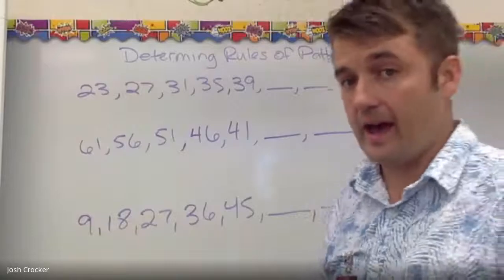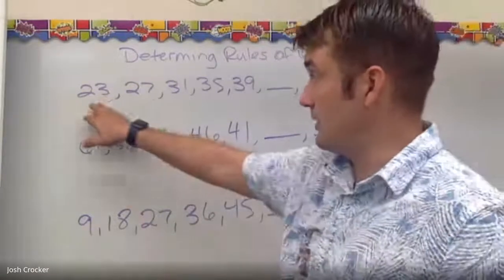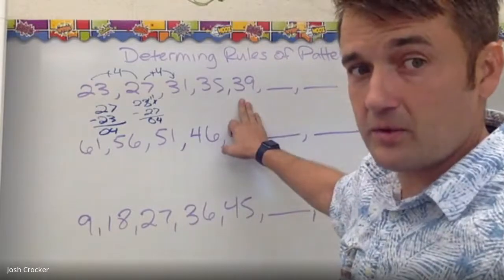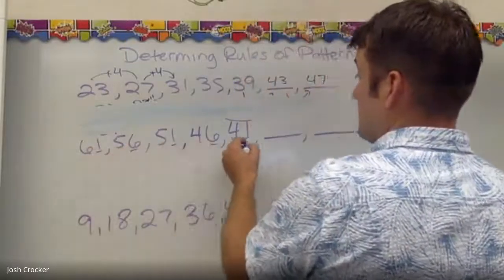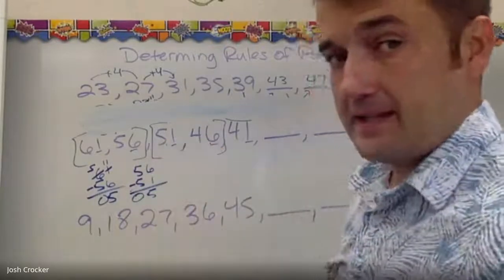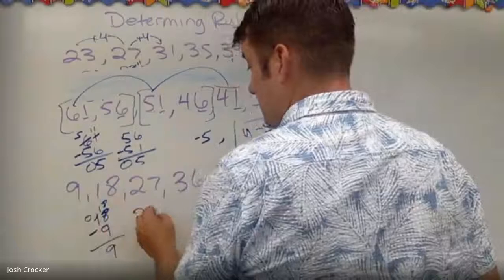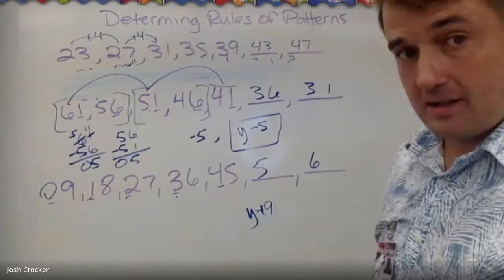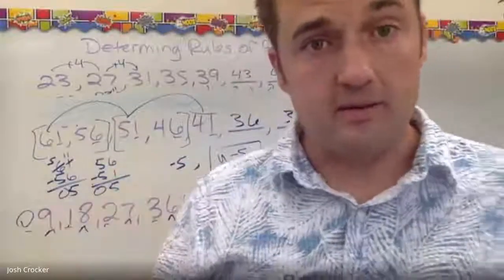Determine the Rule of a Pattern (+,-)